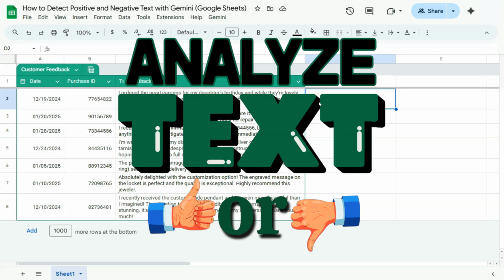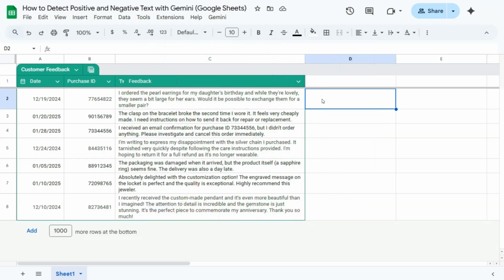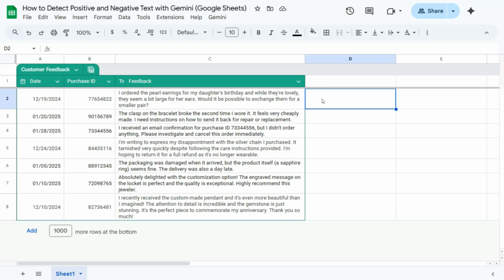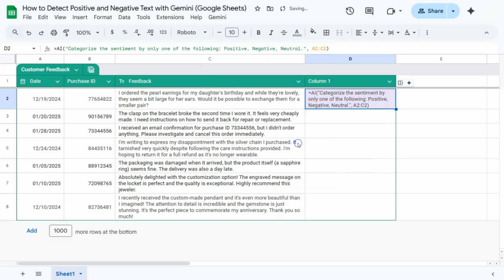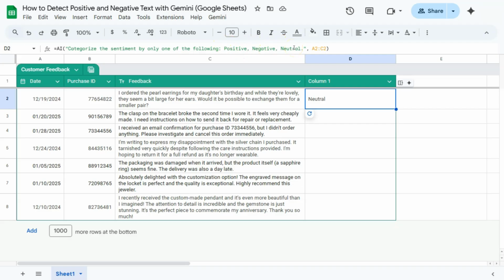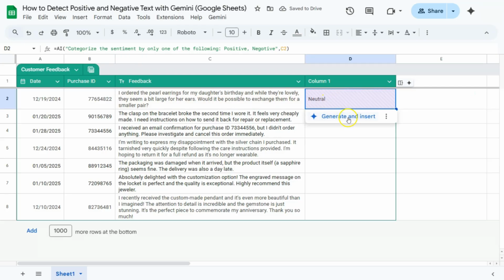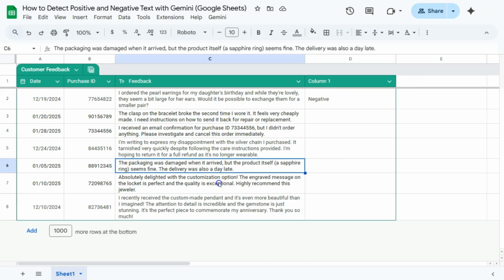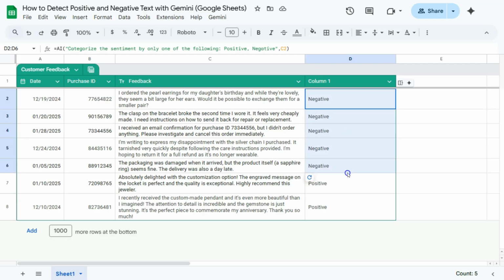How to Detect Positive and Negative Text with Gemini (Google Sheets)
In this video, learn how to detect positive and negative text using Gemini in Google Sheets.

This tutorial walks through how Gemini analyzes text data, identifies sentiment, and categorizes responses automatically. It demonstrates practical examples such as customer feedback, survey responses, and comments, showing how AI can quickly highlight trends and emotions in your data. You will also see how this feature saves time, reduces manual work, and improves data insights. By the end of the video, you will understand how to use Gemini to perform sentiment analysis directly inside Google Sheets for faster and smarter decision-making.